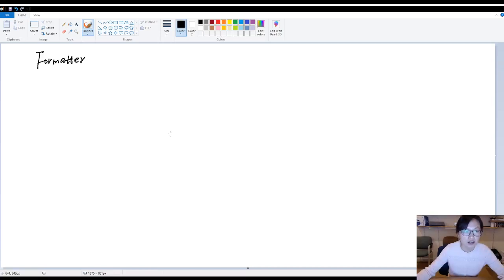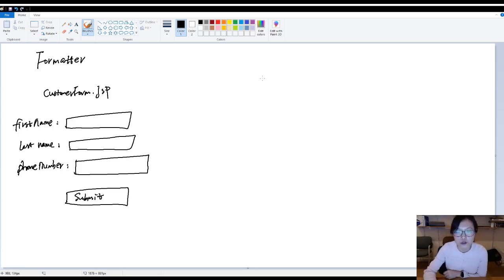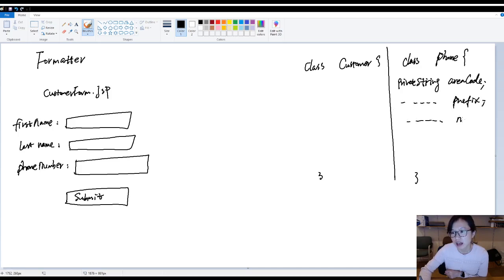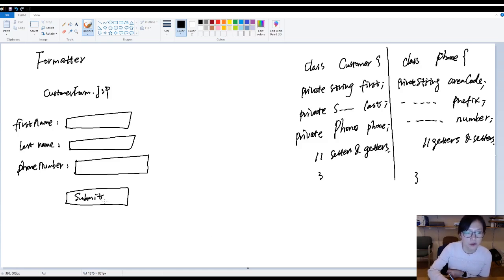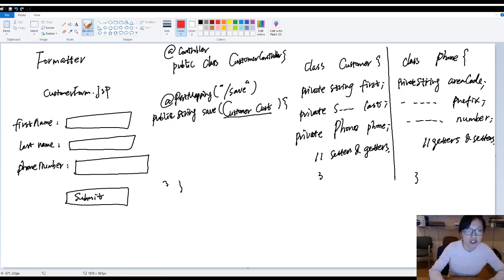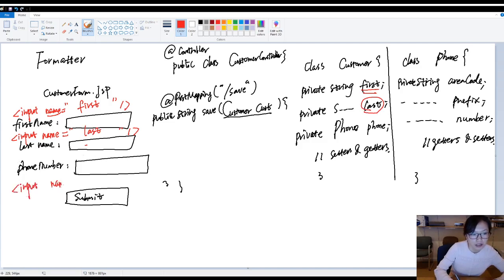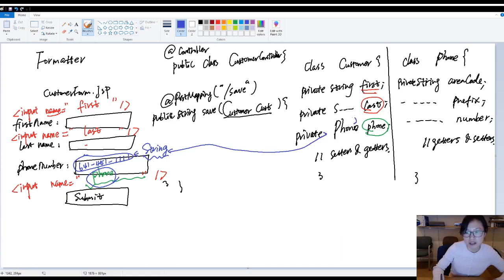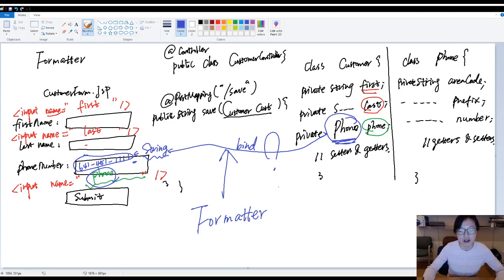18. Custom Data Binding Formatter Theory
There are certain situation which Spring MVC cannot do data binding for you.  In those cases, you need to have a formatter to tell Spring how to convert String values to Reference Type (Except Primitive Wrapper). In this video, I shows which situation needs that.